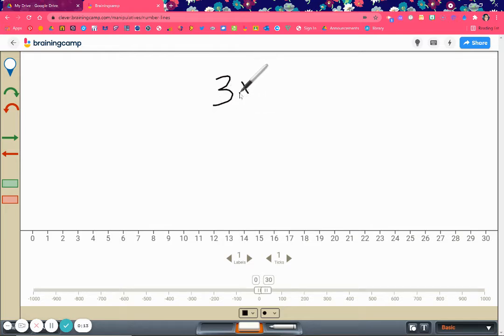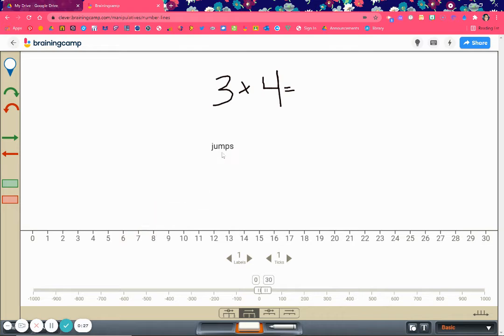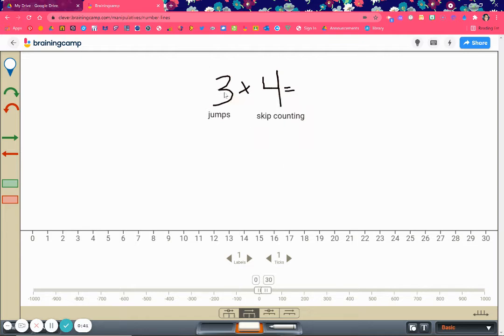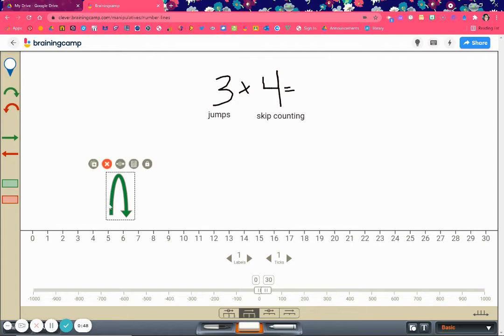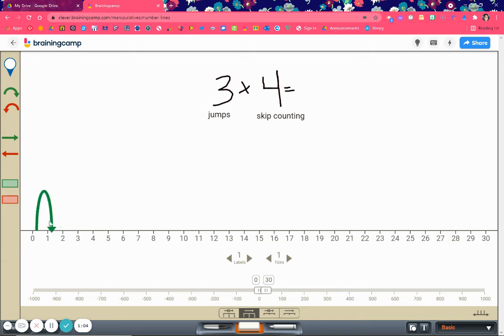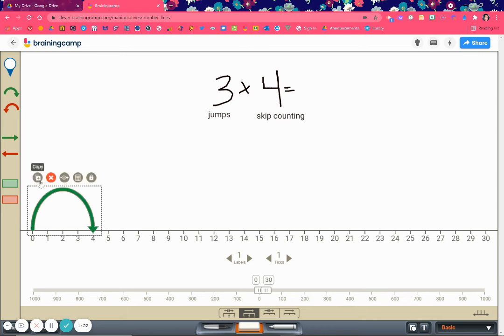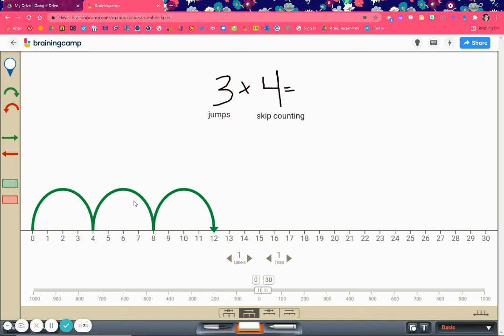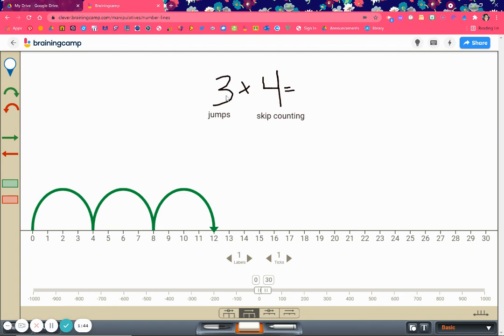Multiplication Number line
This video teaches students how to multiply using a number-line.